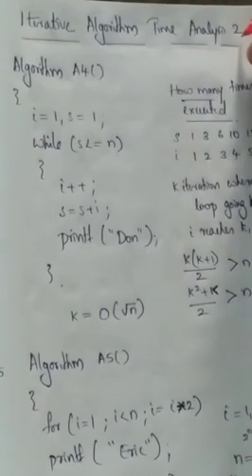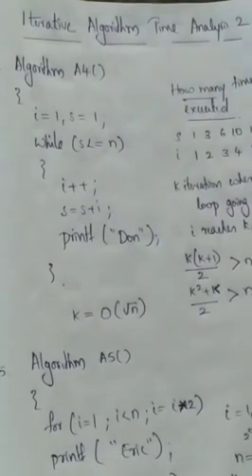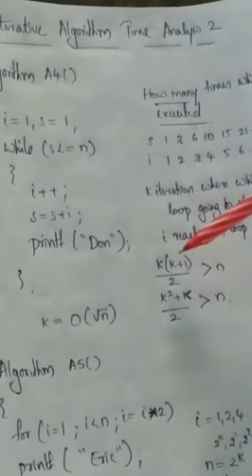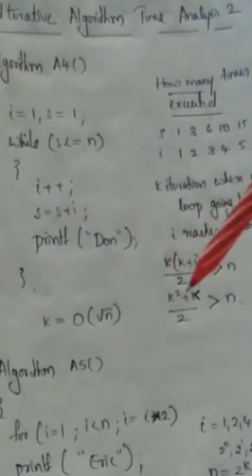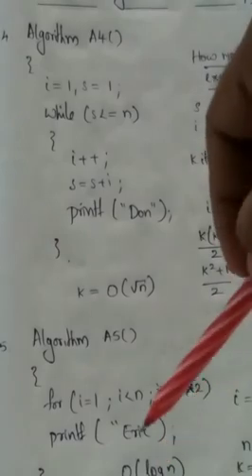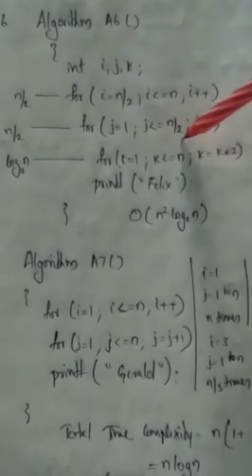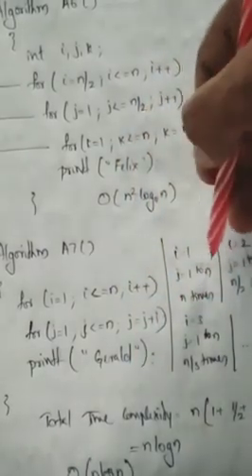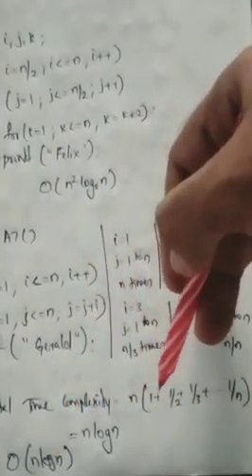Iterative Algorithm Time Analysis 2(Malayalam)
Algorithm Analysis